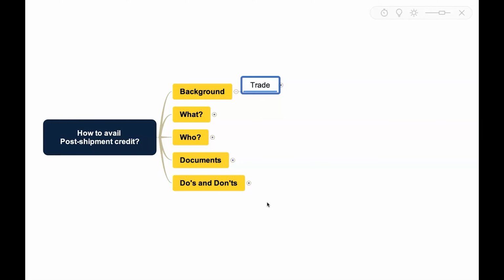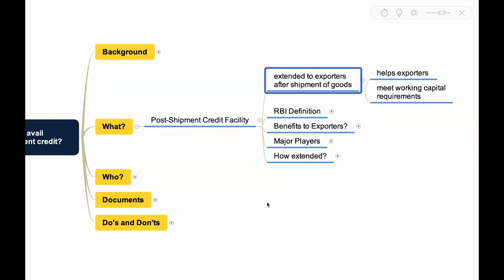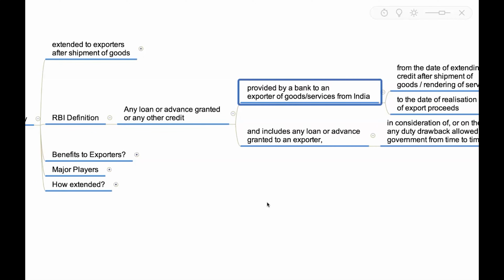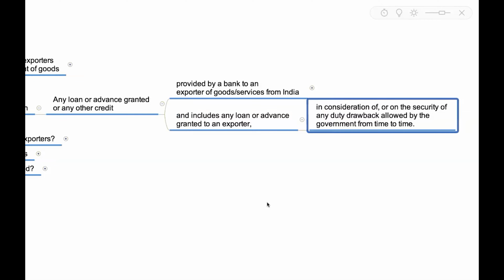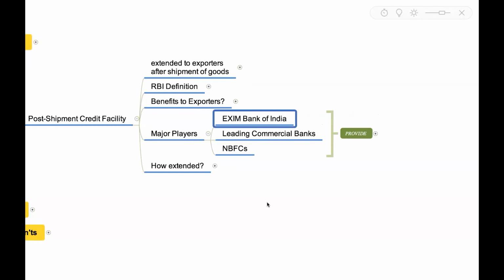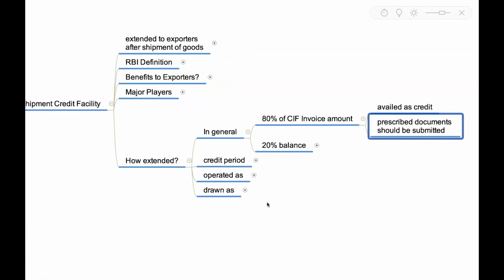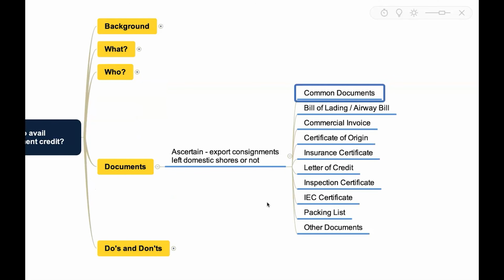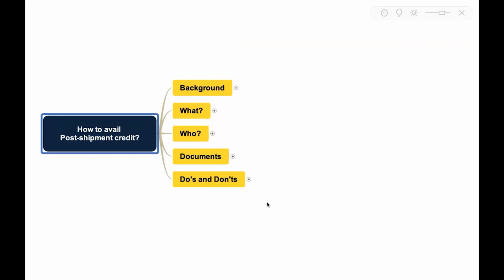How to avail Post-Shipment Credit?